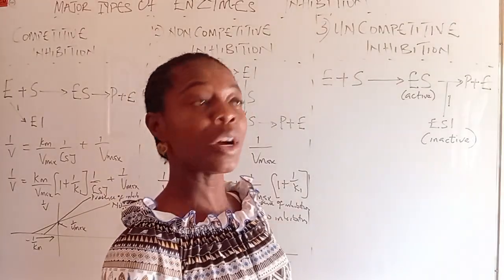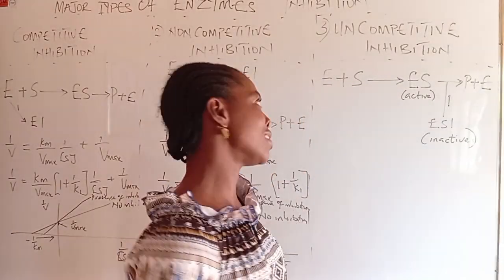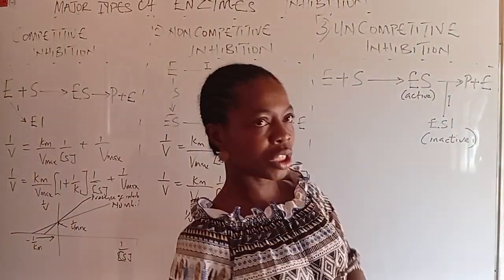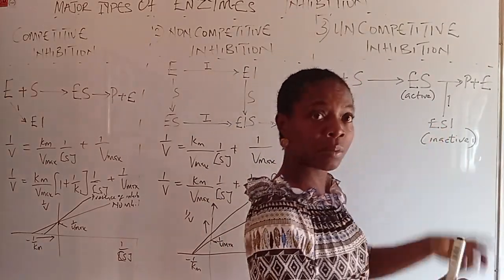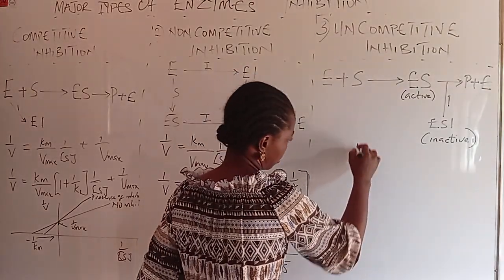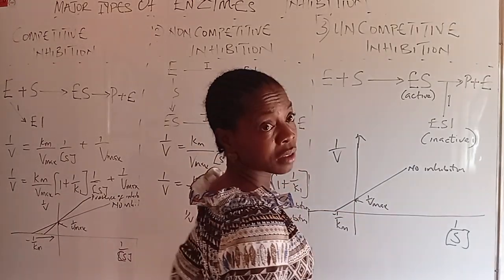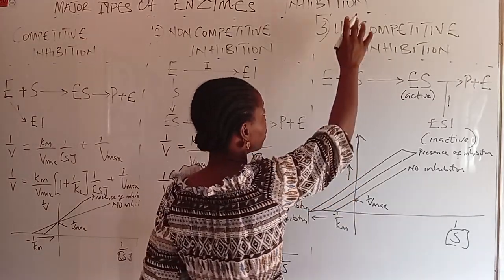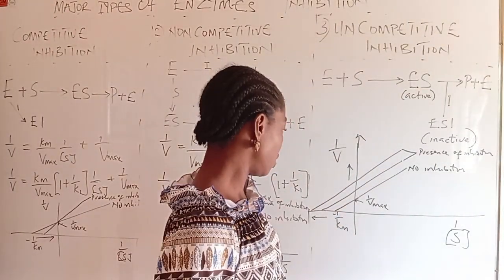Enzyme Kinetics:- Uncompetitive Enzyme Inhibition (@Julsummitbiochemhub.i24 )